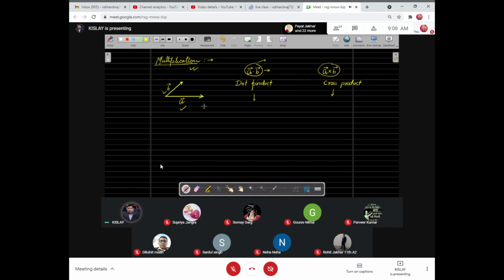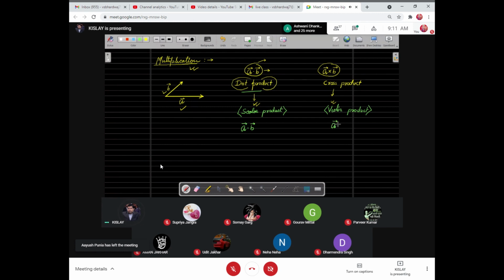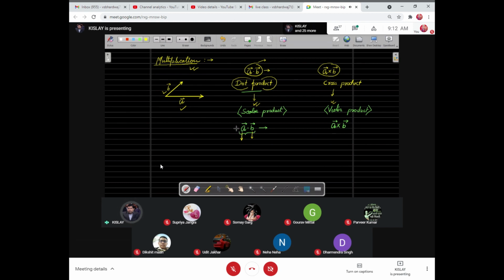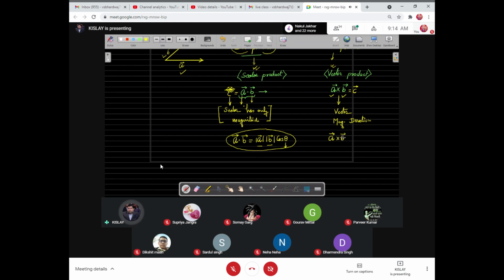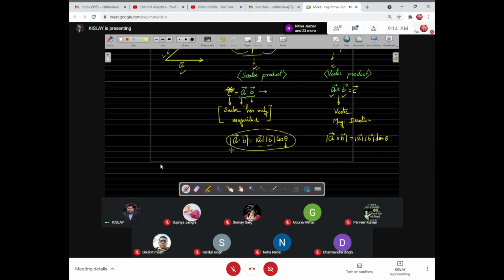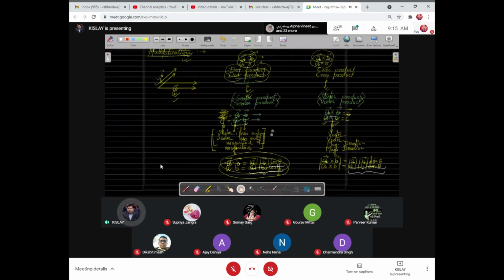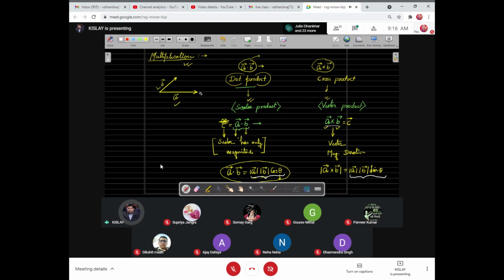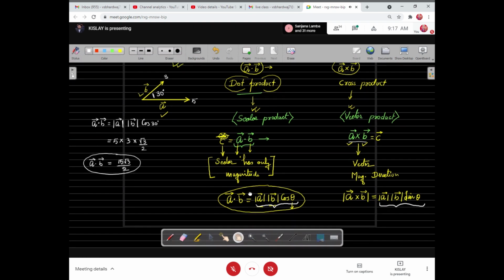Vector Physic| Unit 2| Kinematics| Chapter 4| Scaler And Vector Quantities| Class 11th| Part 13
Vector Physic| Unit 2| Kinematics| Chapter 4| Scaler And Vector Quantities| Class 11th| Part 12
Vector Physic| Unit 2| Kinematics| Chapter 4| Scaler And Vector Quantities| Class 11th| Part 11
Vector Physic| Unit 2| Kinematics| Chapter 4| Scaler And Vector Quantities| Class 11th| Part 10
Vector Physic| Unit 2| Kinematics| Chapter 4| Scaler And Vector Quantities| Class 11th| Part 9
Vector Physic| Unit 2| Kinematics| Chapter 4| Scaler And Vector Quantities| Class 11th| Part 8
Vector Physic| Unit 2| Kinematics| Chapter 4| Scaler And Vector Quantities| Class 11th| Part 7
Vector Physic| Unit 2| Kinematics| Chapter 4| Scaler And Vector Quantities| Class 11th| Part 6
Vector Physic| Unit 2| Kinematics| Chapter 4| Scaler And Vector Quantities| Class 11th| Part 5
Vector Physic| Unit 2| Kinematics| Chapter 4| Scaler And Vector Quantities| Class 11th| Part 4
Vector Physic| Unit 2| Kinematics| Chapter 4| Scaler And Vector Quantities| Class 11th| Part 2
Vector Physic| Unit 2| Kinematics| Chapter 4| Scaler And Vector Quantities| Class 11th | Part 1
Physics Basic concept| Mathematical Tools| Integration| Class11th | PART 4
Physics Basic concept| Mathematical Tools| Integration| Class11th | PART 3
Physics Basic concept| Mathematical Tools| Integration| Class11th | PART 2

Physics Basic concept| Mathematical Tools| Integration| Class11th | PART 1

Video link :-
Physic| Unit 2| Kinematics| Chapter 4| Scaler And Vector Quantities| Class 11th| Part 3